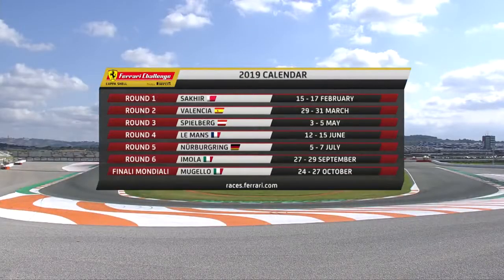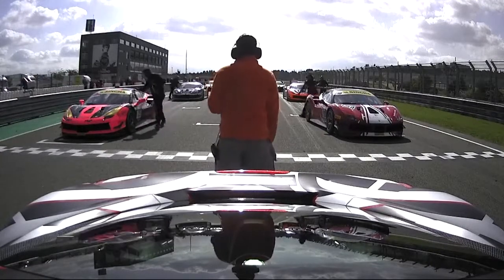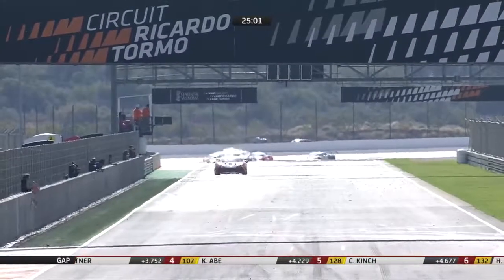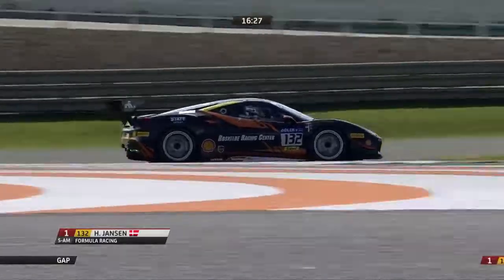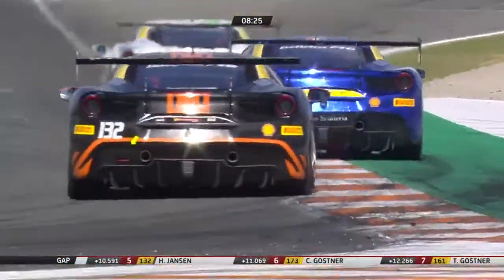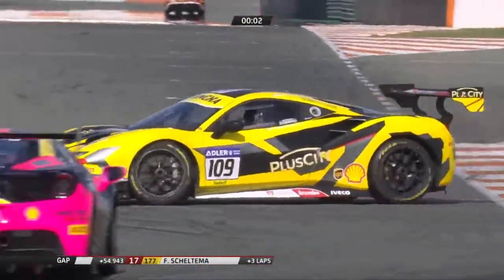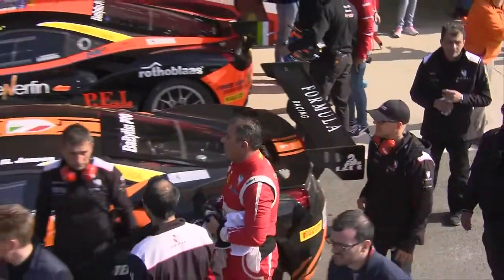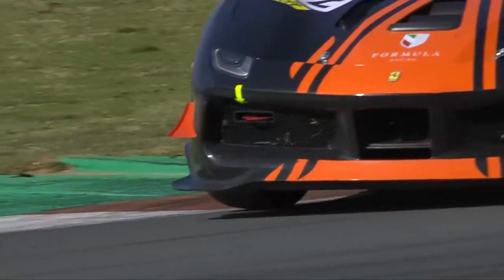Ferrari Challenge Europe - Valencia 2019 - Coppa Shell Race 1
Ferrari Challenge Europe - Valencia 2019 - Coppa Shell